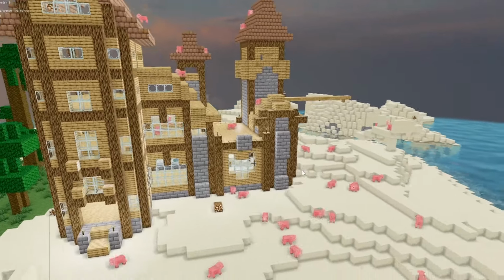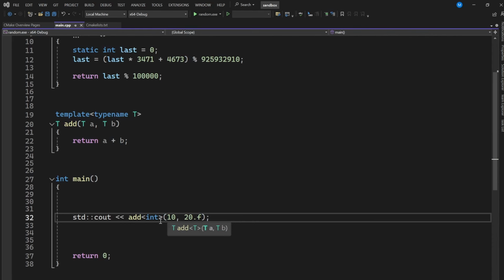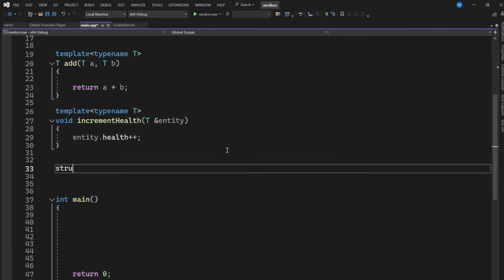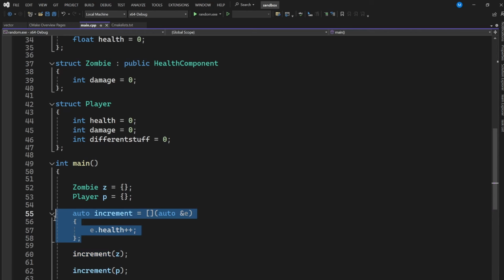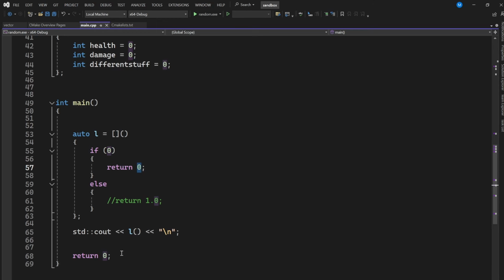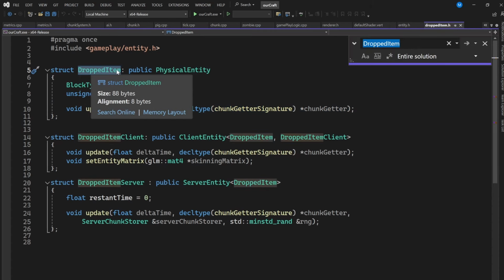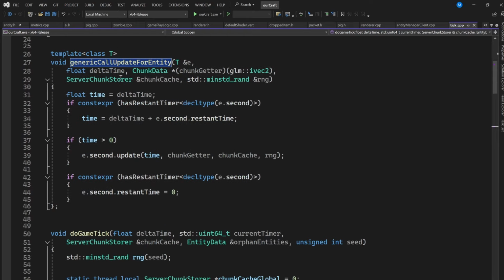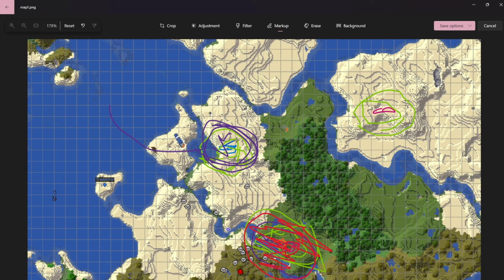How the Compile Time ECS works In my Minecraft Clone? + Templates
In this video, I will explain the details of how the Compile time ECS in my Minecraft Clone works.